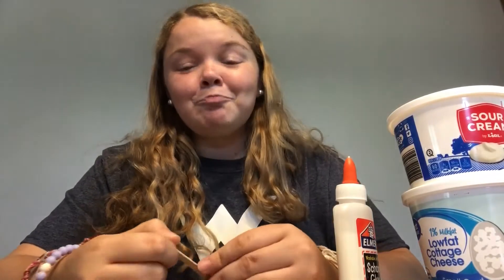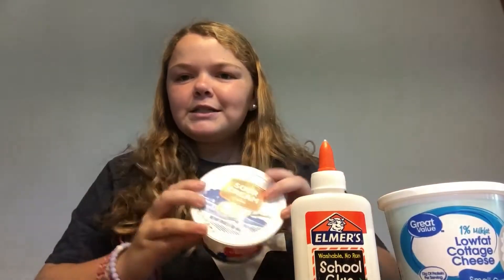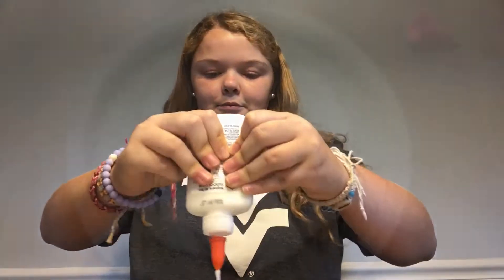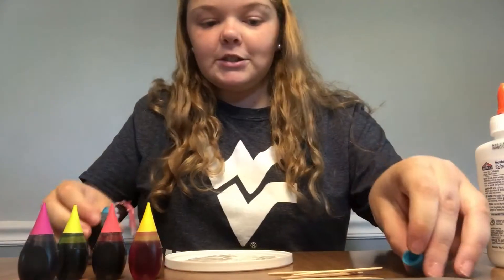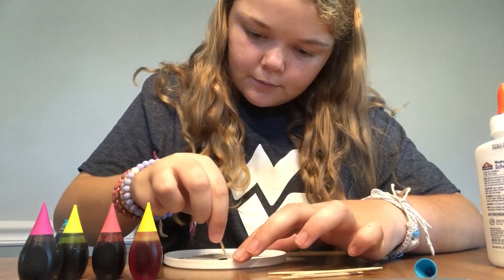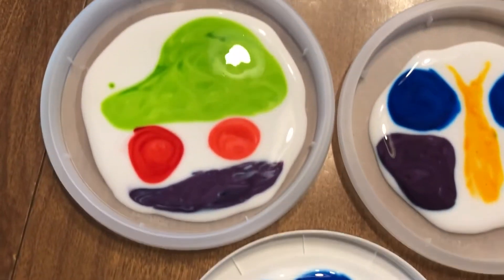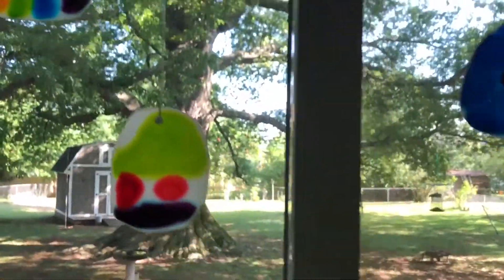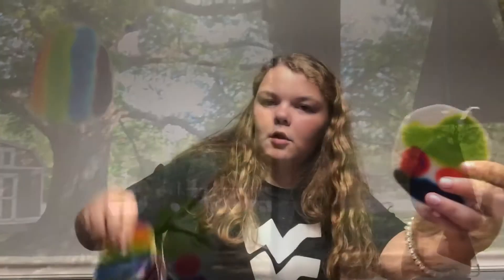WVU Campus Recreation - Virtual Summer Camp - Cosmic Creations